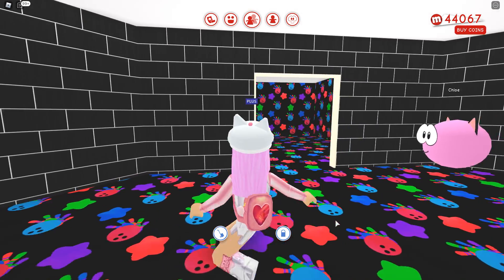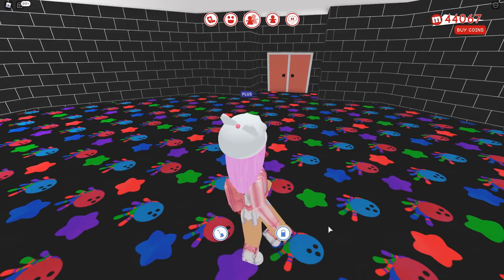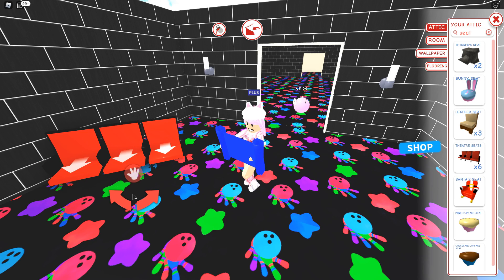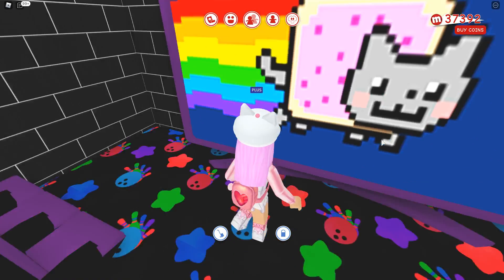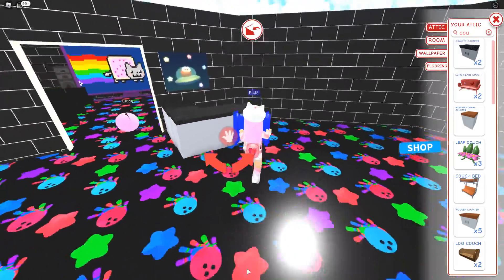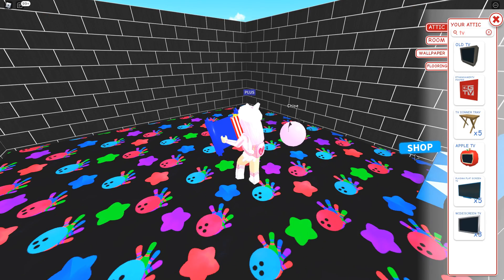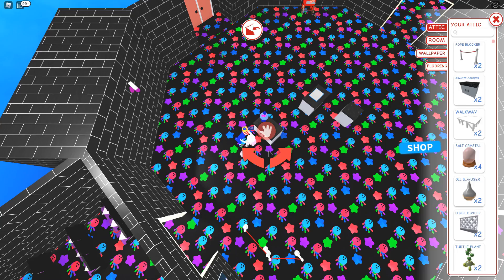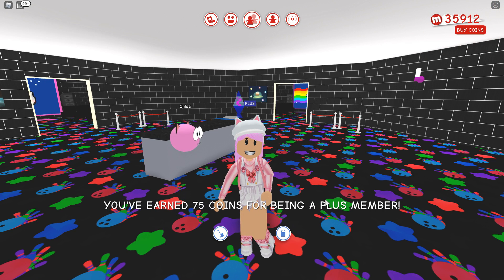Movie Theater! Roblox MeepCity (Part 1) Theater Rooms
Today is the first part to making a movie theater in MeepCity.